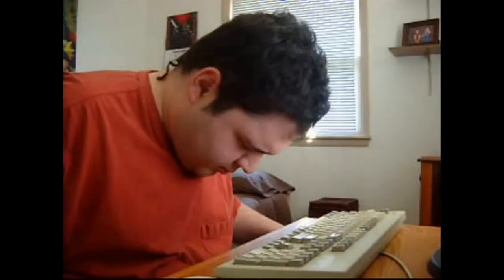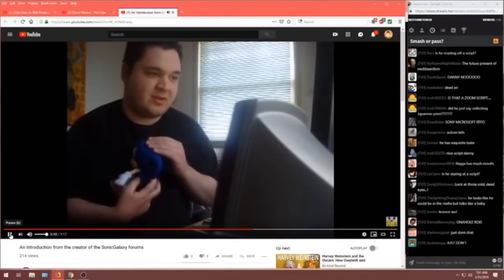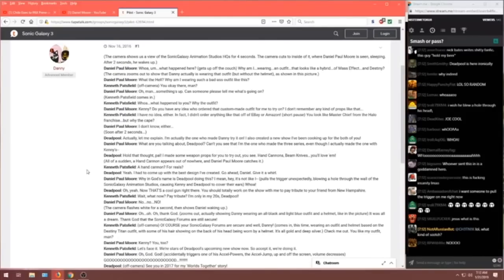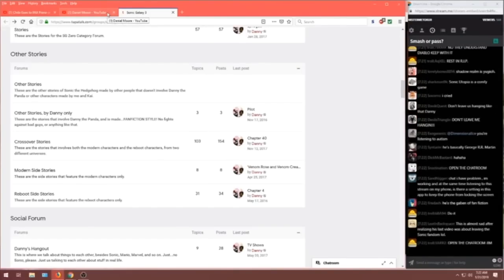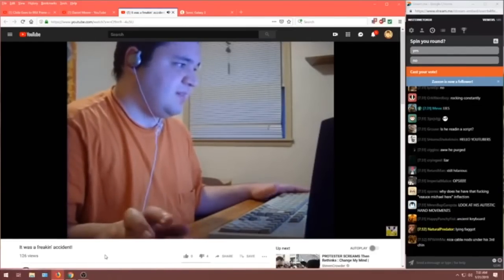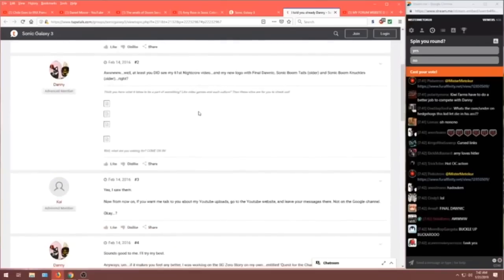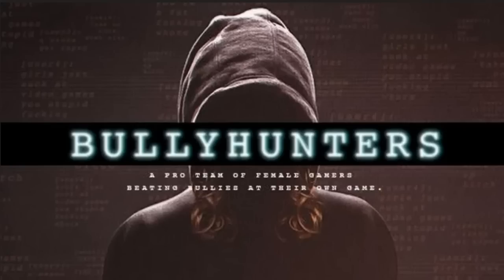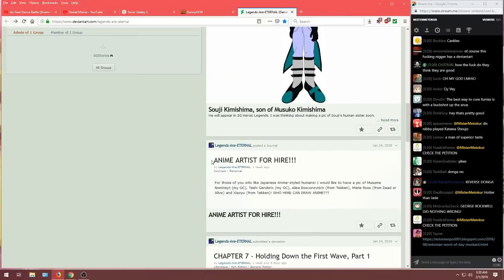Metokur and Chill - Danny the Panda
Will Mister Metokur help Danny find a forever friend?